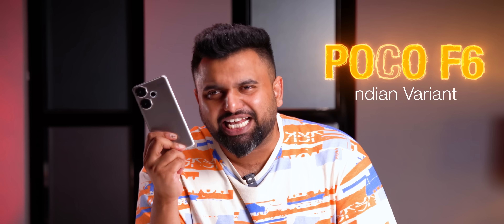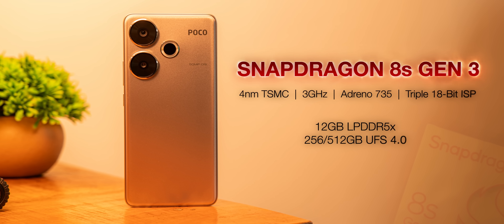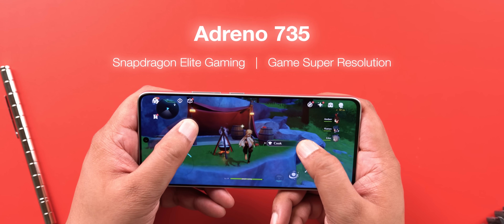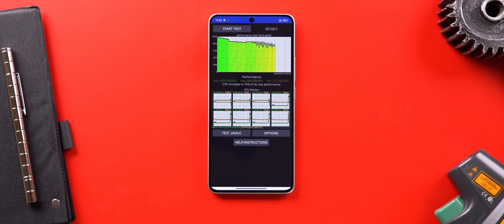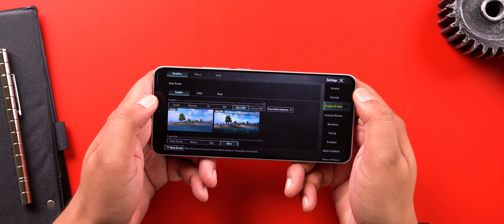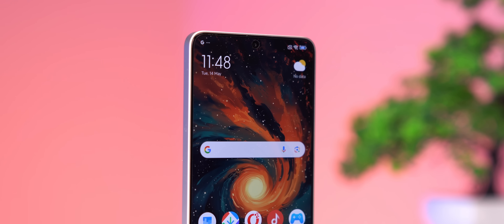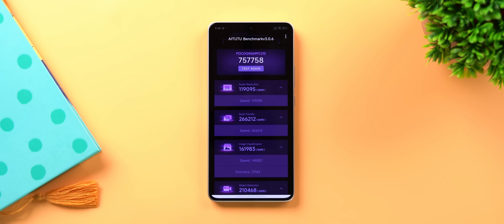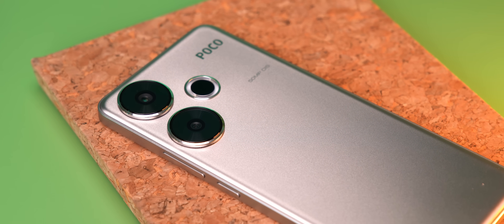POCO F6 India Variant: Snapdragon 8s Gen 3 is 🔥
POCO F6 is here in India and it’s the first phone with the new, powerful Snapdragon 8s Gen 3 processor. Well, we got a chance to check out the POCO F6 India variant and we tested out the new 8s Gen 3, be it benchmarks, throttling performance, gaming performance, heating and turns out, it’s actually pretty impressive.

So, the POCO F6 continues the legacy of F series phones with killer performance but what about the price?

Chapters:
0:00 POCO F6 India Variant
0:27 Snapdragon 8s Gen 3 Specs
1:01 Benchmarks
1:20 Throttling & Heating?
1:46 Gaming Performance
2:17 Day to Day Performance
2:37 On-Device AI
2:57 Connectivity
3:17  POCO F6 Price Debates